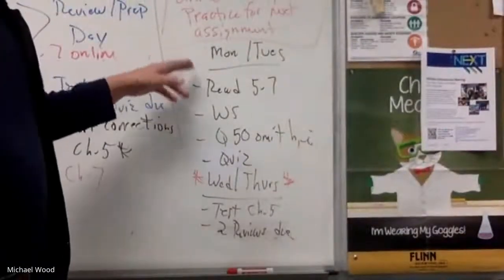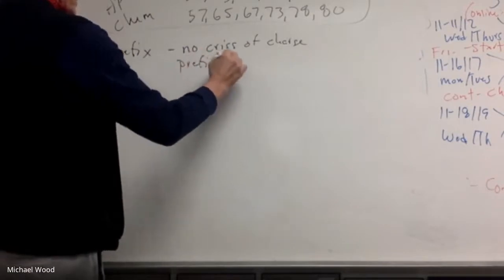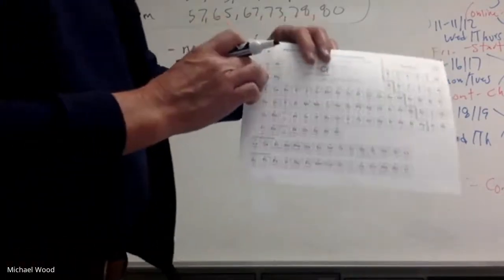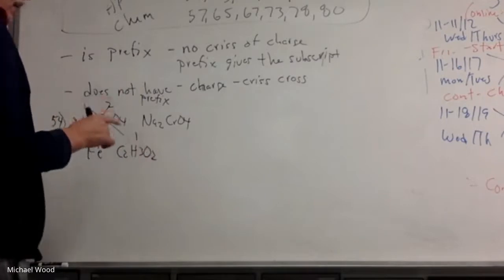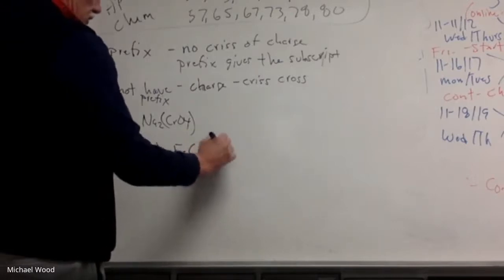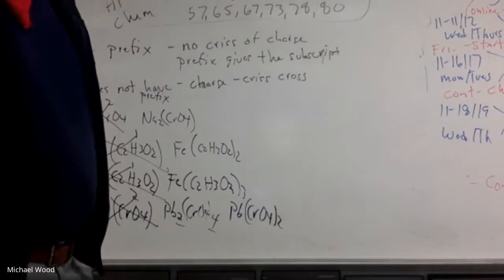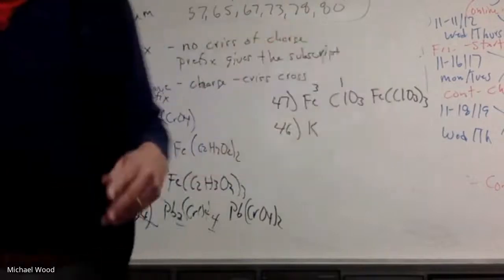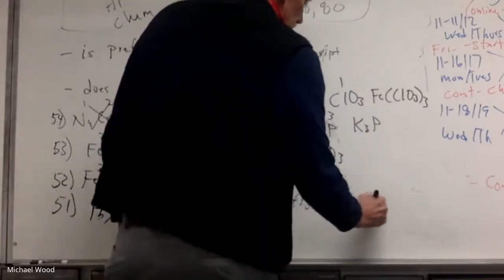HR Chem 11 13 20 Practice Writing Formulas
This lesson is practice of writing chemical formulas from names.